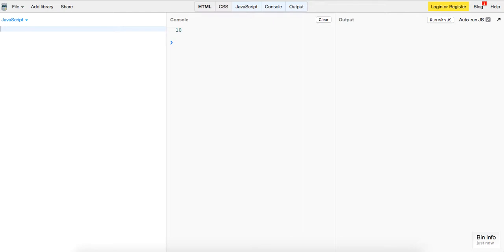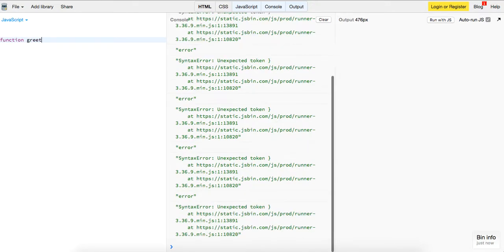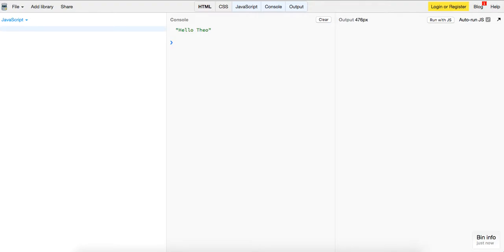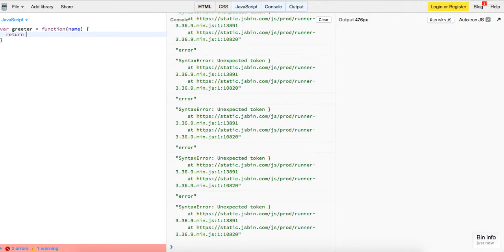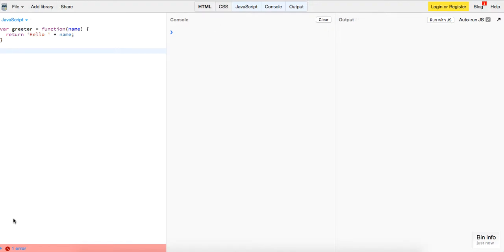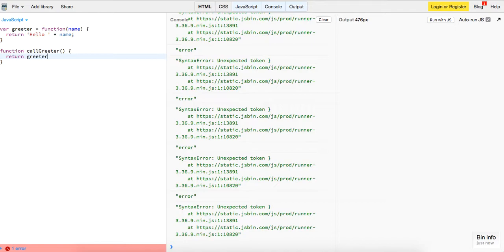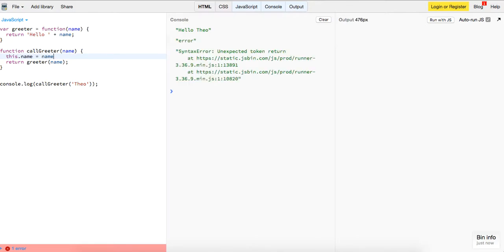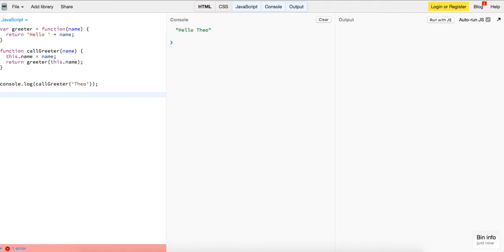How To Use Anonymous Functions In JavaScript